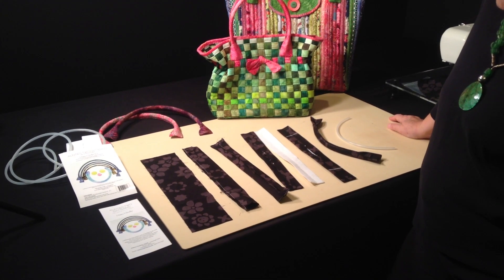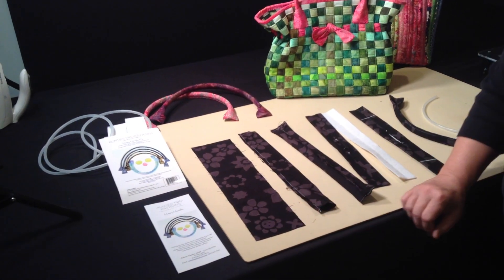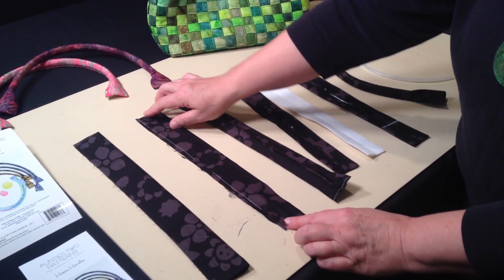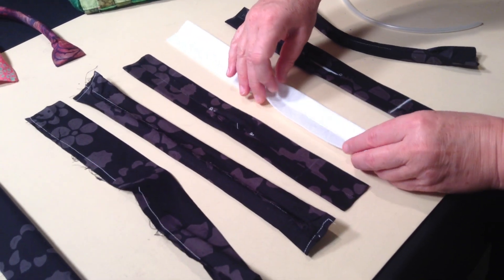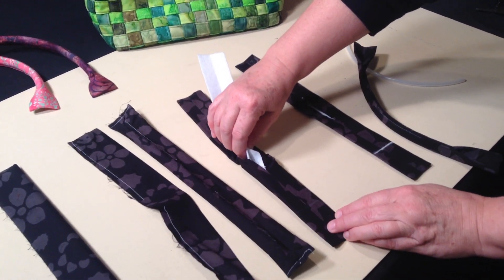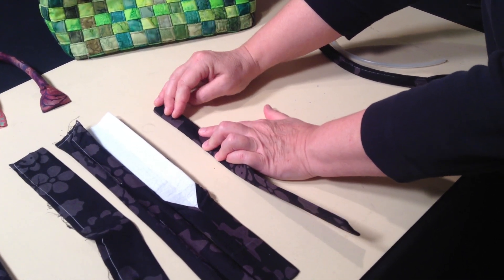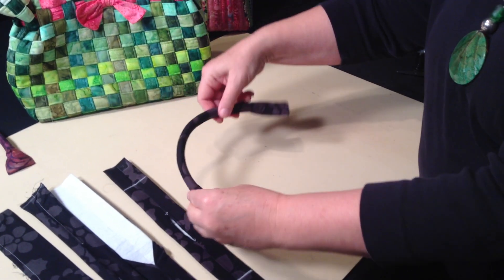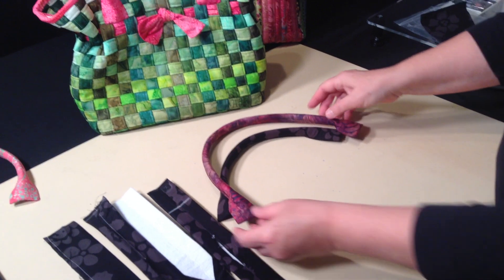Making Aunties Two Happy Handles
Carol McLeod goes step by step and explains how to make Happy Handles. Make handles that ALWAYS match!